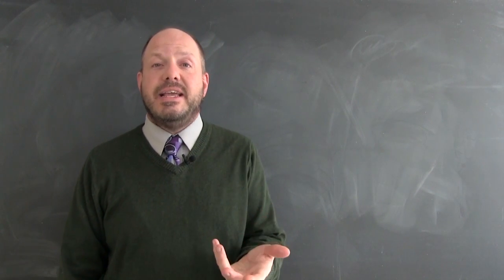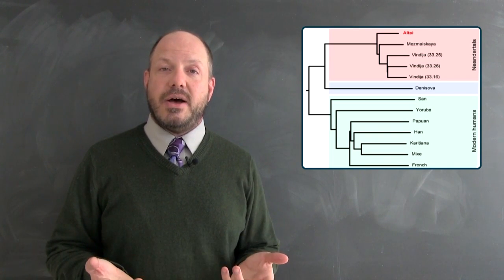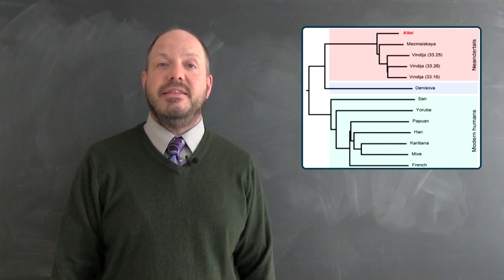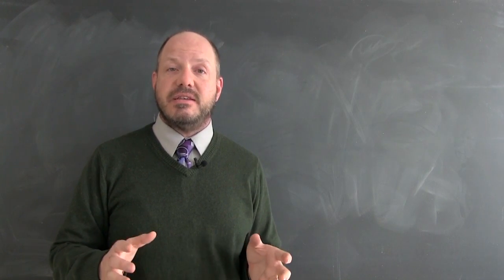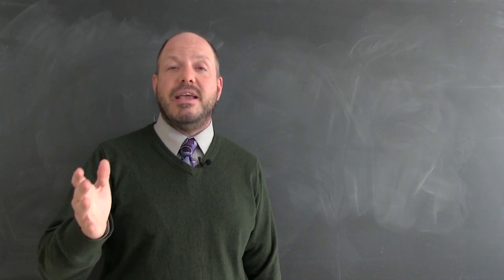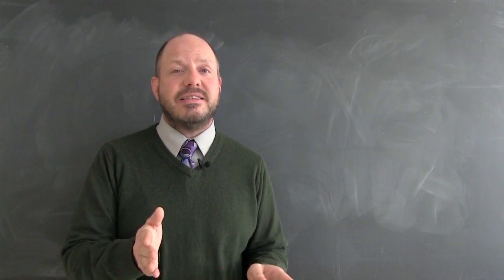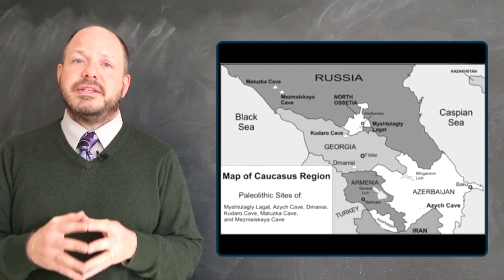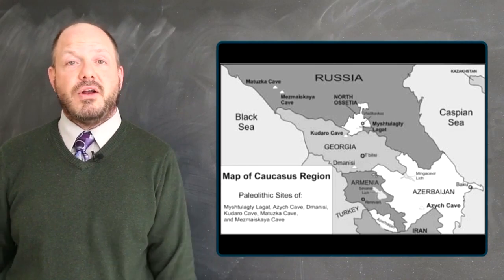Ancient genomes 2: Neandertals within us